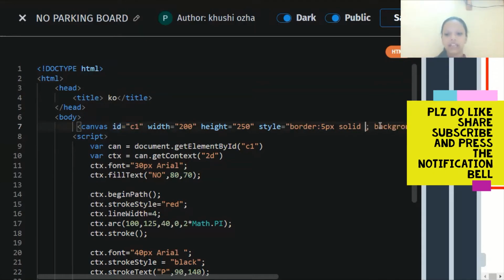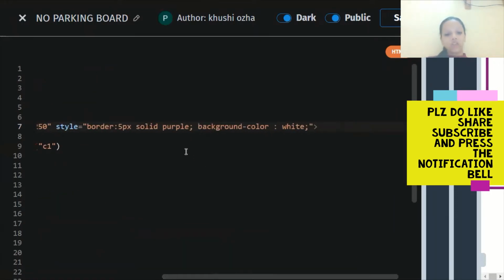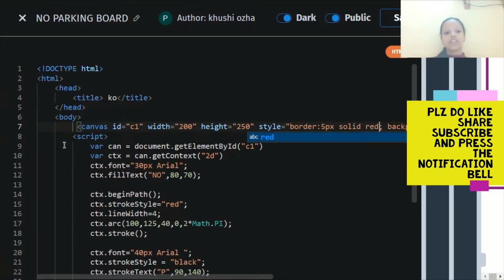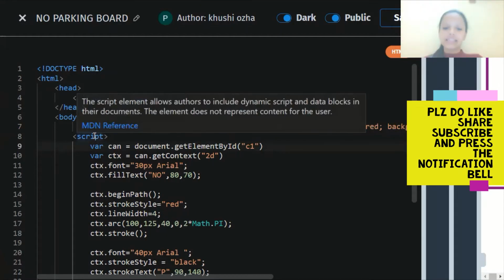No parking board | virtual no parking board |html and JS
in this video i will teach u how to make a virtual no parking board ..make sure to watch till end